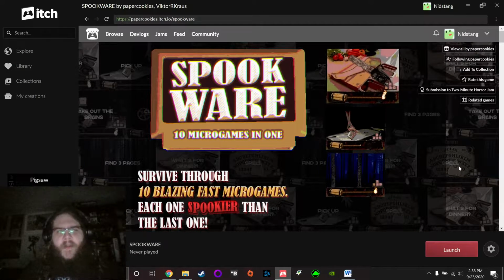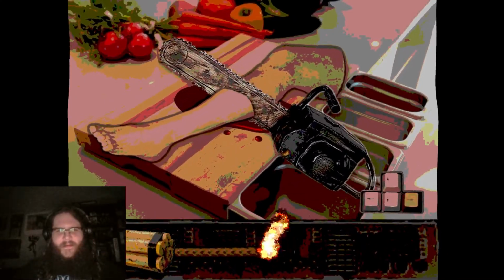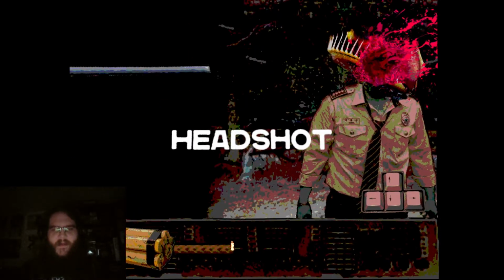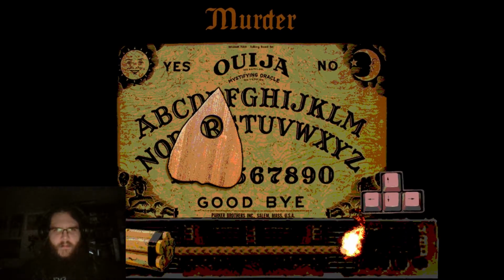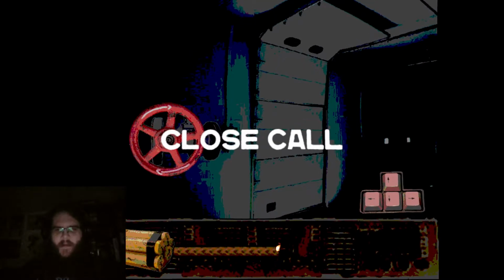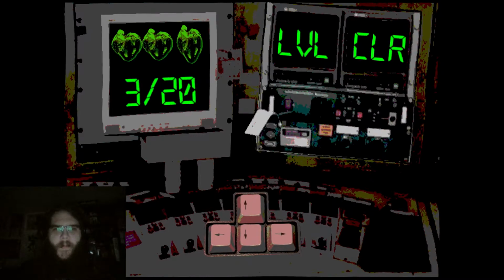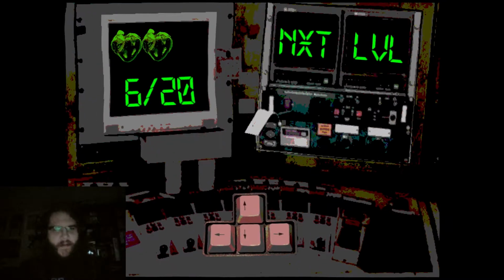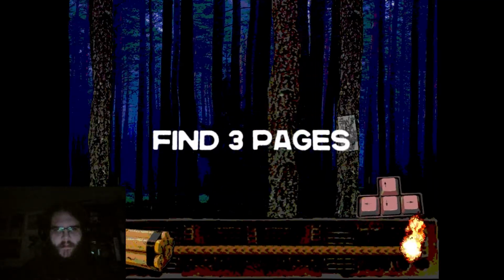Horror Game Anthologies (Part 2): Spookware [Halloween Horror Spooktacular 2020]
Part two of the Horror Game Anthologies series. I play through Spookware, a Warioware inspired collection of microgames. This one was a lot of fun!
[Nidstang video]

0:00 - Intro
0:38 - First Attempts
2:04 - Ok, I don't get it
2:15 - Figuring The Games Out
9:00 - SO CLOSE
12:35 - FINALLY

Under The Bun is: Nidstang and Juan Snow